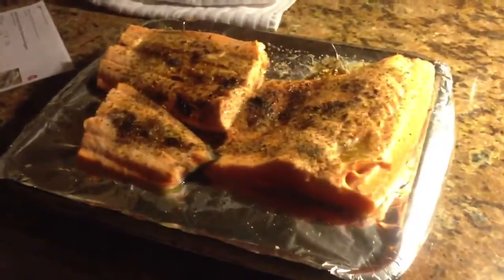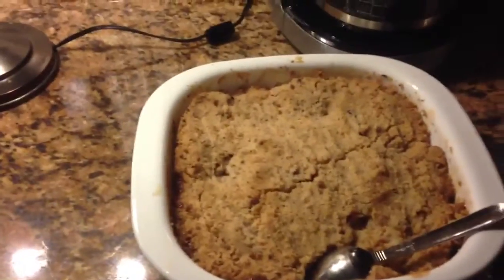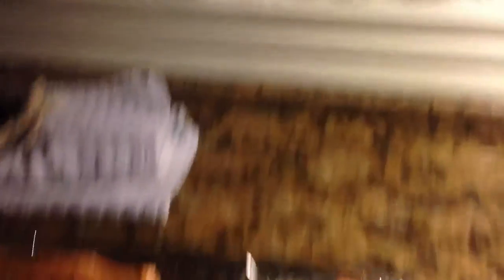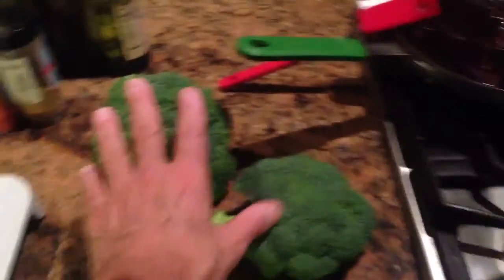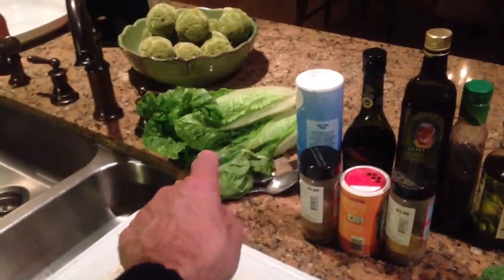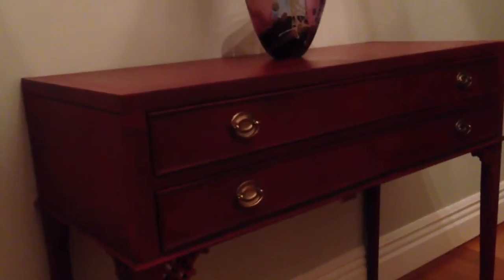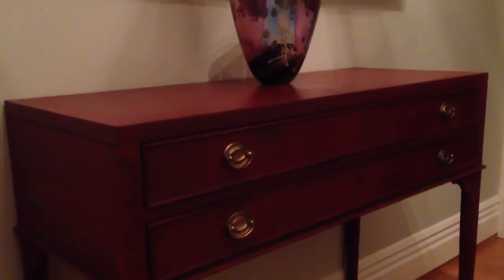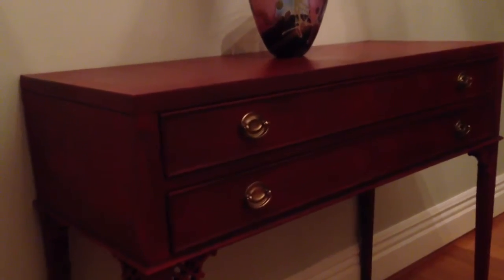Namaste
Anne Sloan - namaste